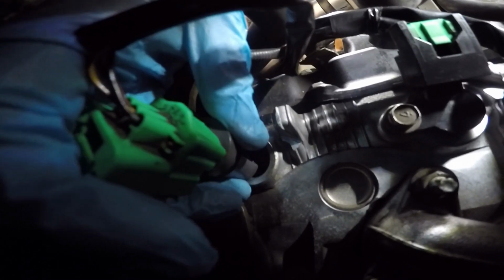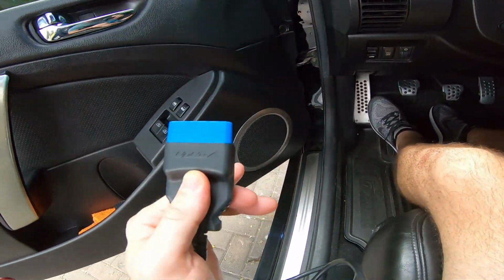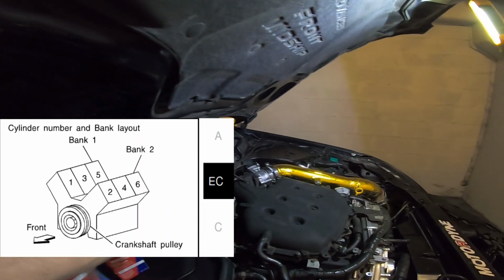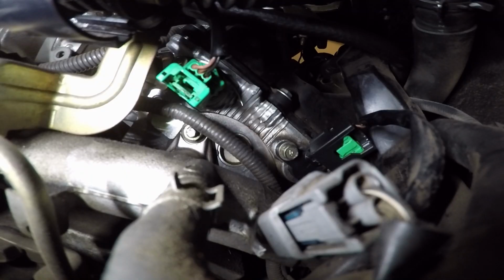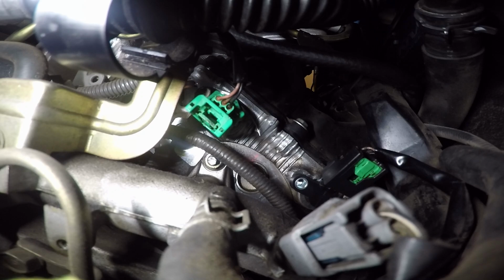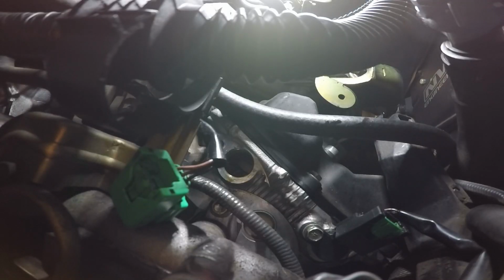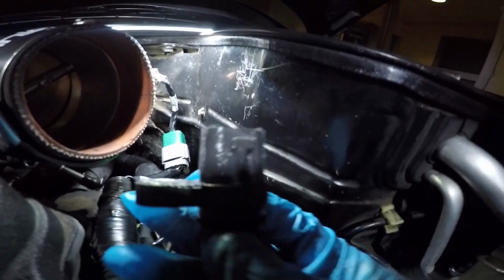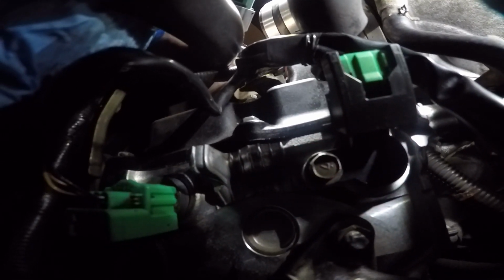Camshaft Position Sensor Replacement (VQ35DE & REVup) - Infiniti G35 & Nissan 350Z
After letting the G sit for 3 months, all 4 cam sensors went out basically all at the same time. Free replacement from O'Reilly lifetime warranty from import direct and I show you how to replace the dreaded cam position sensor.

I love YouTube and decided instead of consuming, I wanted to start creating!

Performance Mods:
- KW v3 Coilovers
- Injen CAI
- NWP 75mm throttle body
- Motordyne MREV2
- Motordyne 5/16th spacer
- Motordyne v3 ART pipes
- Motordyne Shockwave TDX2 exhaust